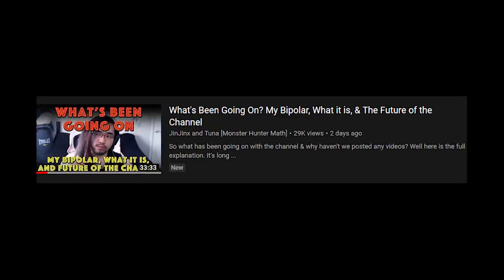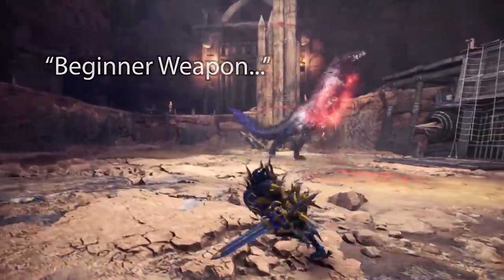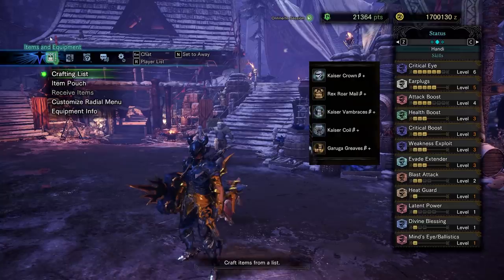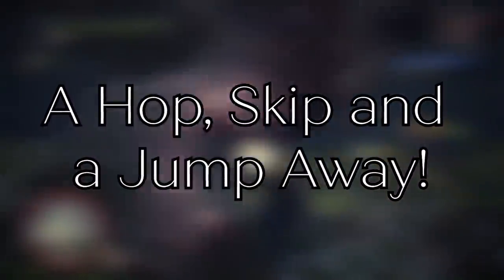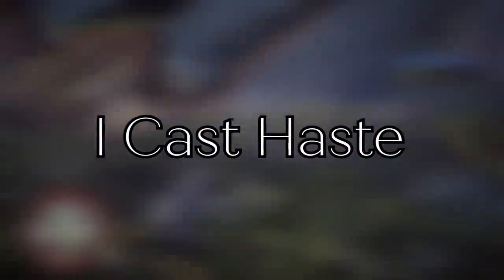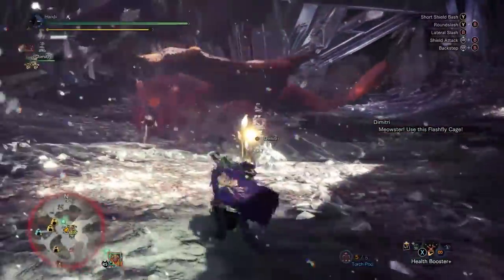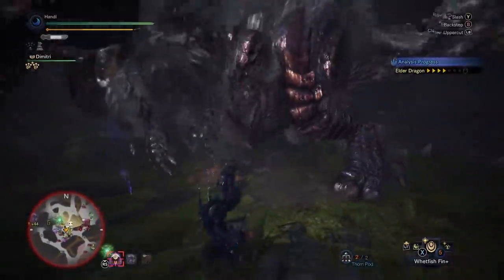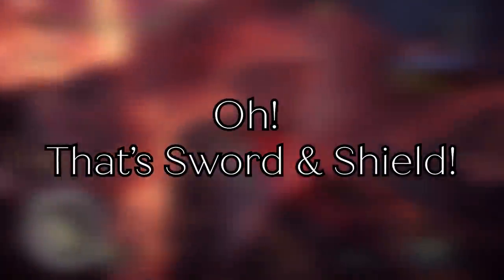MHW ICEBORNE: Why I Love Sword and Shield | The Mobile Monster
Intro ends at 2:08 !
And I promise no more crappy text transitions from here on out. 😂

Dante's Sword and Witcher's Steel Sword for Lunatic Rose by a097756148
to Black Lightning Eagle Sword by 71api93312
Ready - Guts GS - Berserk Armor - Dante Layered FOR MALE AND FEMALE by gatomiau

Song: The Only Thing They Fear Is You- Mick Gordon (Aka The Legend, Aka The GOAT)“